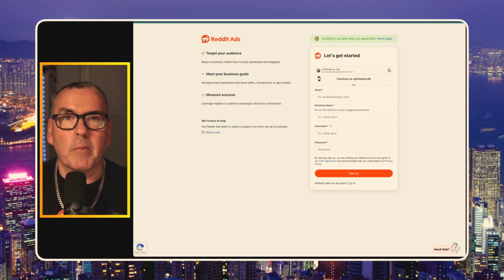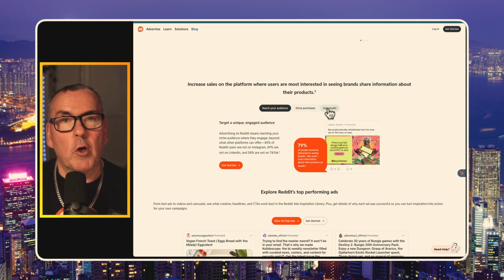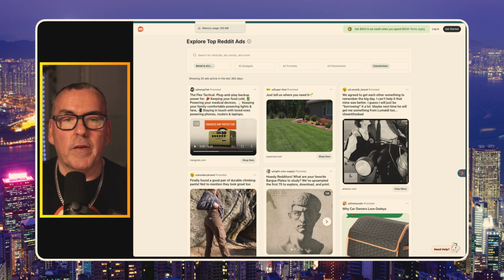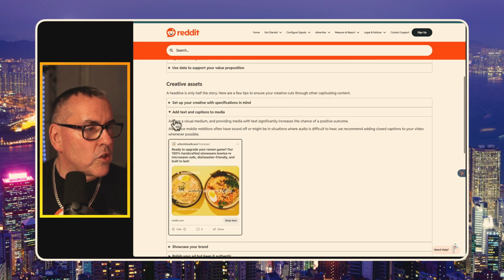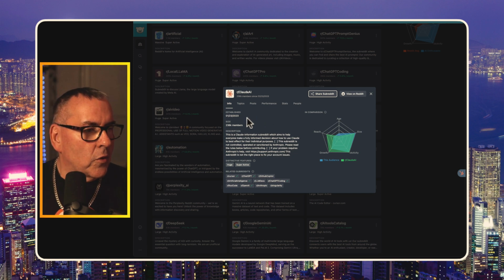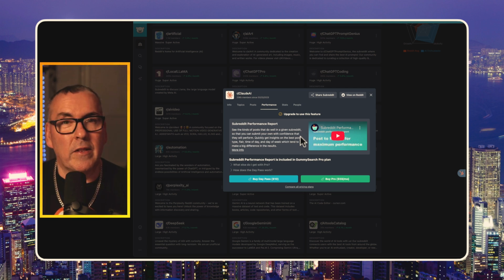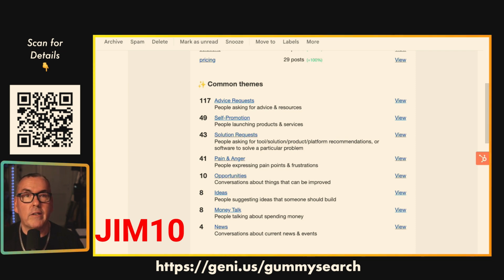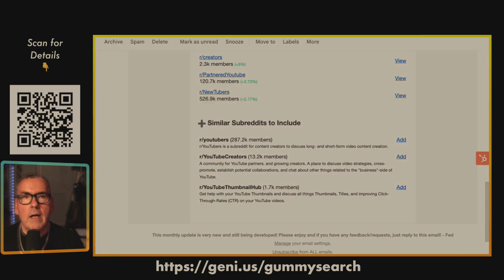Secret Reddit Ad Tool You Need to See!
Curious about advertising on Reddit?

In this video, Jim Banks breaks down Reddit Ads and introduces a powerful tool called GummySearch which will  help refine your Reddit Ads campaign strategy.

You'll learn:

✅ Why Reddit Ads is an underrated platform for ads and how to get started
✅ Navigating account setup, support, and accessing the Reddit Ads library
✅ Best practices for Reddit ad creatives, targeting options, and calls to action
✅ How to analyze ads by industry, budget, and format for smarter campaigns

The Jim gives you an overview and feature walk through of GummySearch, a tool to research and built to assist with effective Reddit audience identification.

If you are ready to maximize your Reddit Ads potential and discover new strategies then watch now for practical tips and tools.

🧰 Other resources you might benefit from as a media buyer 🧰

➡️ Competitor Analysis
➡️ Market Analysis
➡️ SEO Toolkit
➡️ AI powered video editor
➡️ Live Streaming & Video Production for Mac Users
➡️ PPC Management Software
➡️ Heatmaps, Recordings and Surveys
➡️ Competitor Ad Analysis
➡️ Track Winning Products
➡️ Targeting for YouTube Ads
➡️ YouTube Ad Spy Tool
➡️ Workflow Automation
➡️ Managed Web Hosting
➡️ Media Buying Community
➡️ Project Management Suite
➡️ Content Workflow Automation with AI
➡️ AI Video Clipping Tool

Timestamps

00:00 Reddit Ad Setup and Resources
04:43 Optimizing Short, Engaging Reddit Ads
08:12 Social Post Reviews Claude Max Plan
12:53 Reddit Ads a "Game-Changing" Opportunity